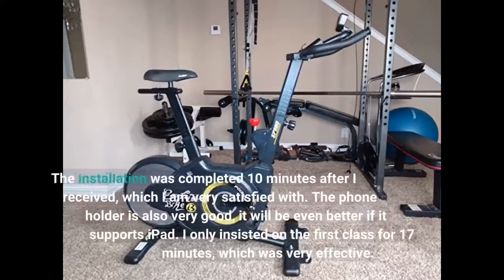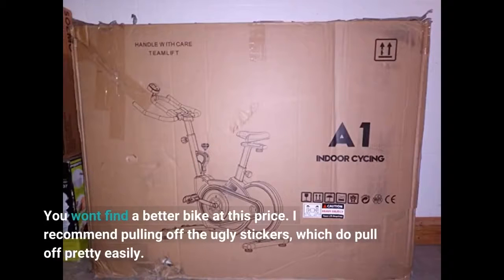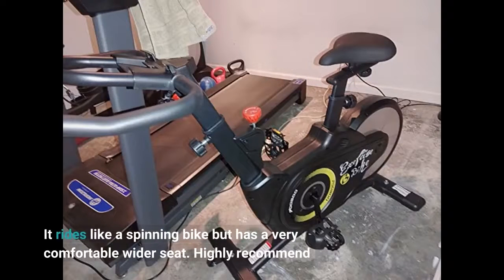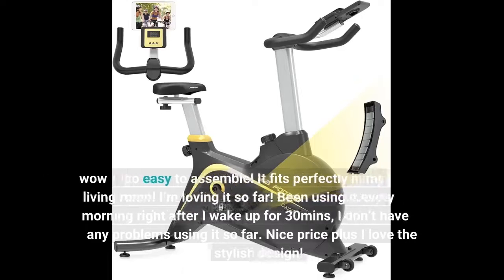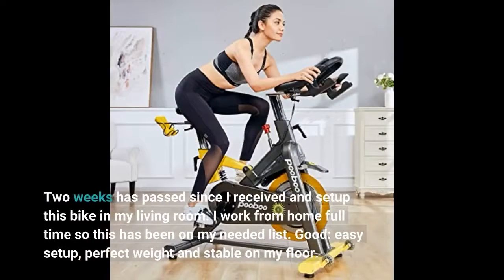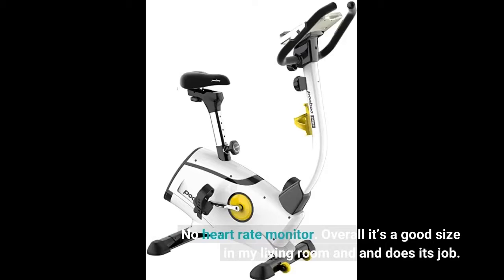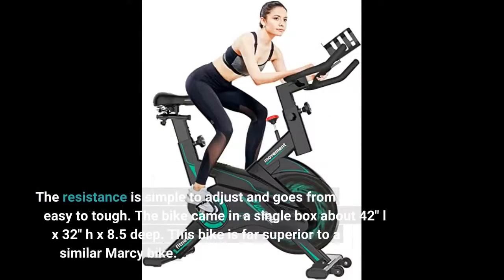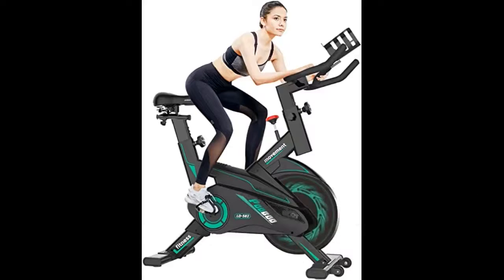Exercise machine | Indoor Exercise Bike pooboo Indoor Cyling Bikes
Indoor Exercise Bike pooboo Indoor Cyling Bikes Magnetic Resistance Stationary Bikes with Rear Flywheel and LCD Display for Home Cardio Workout Bikes.